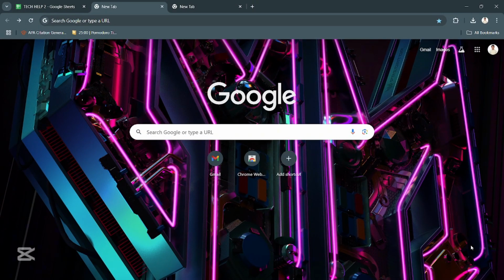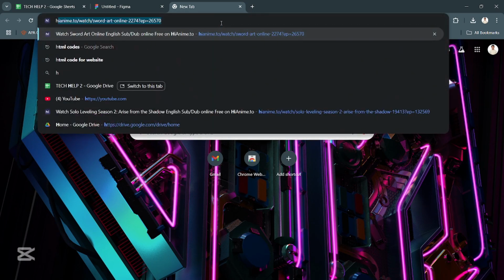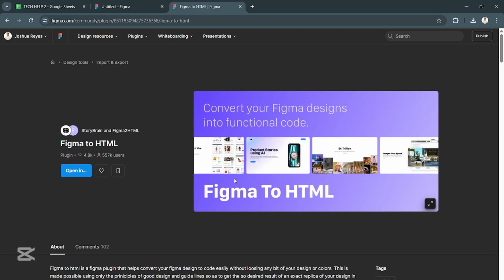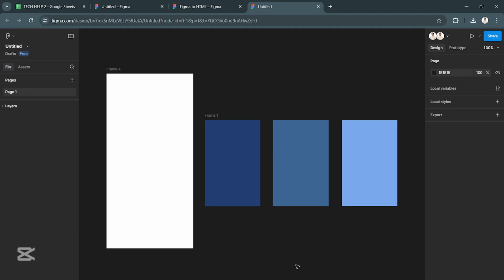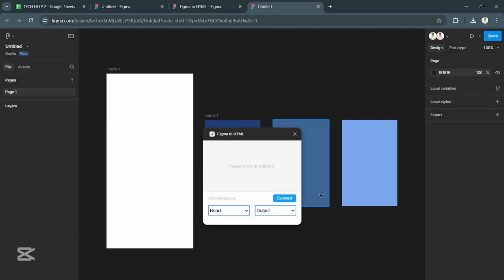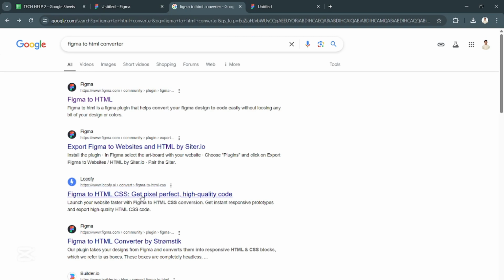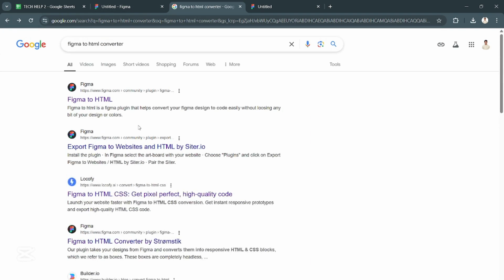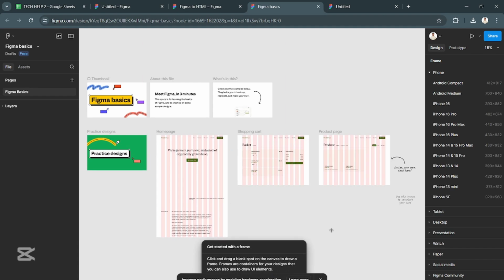How To CONVERT FIGMA DESIGN Into Code (Full Guide)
In this Figma tutorial, I'll show you how to convert a Figma design into code. The method is very simple and clearly described in the video. You will learn how to CONVERT FIGMA DESIGN into Code (2025). Regardless of your device, you will learn how to generate code from Figma and turn your designs into functional elements.